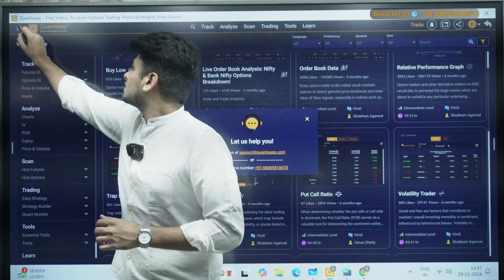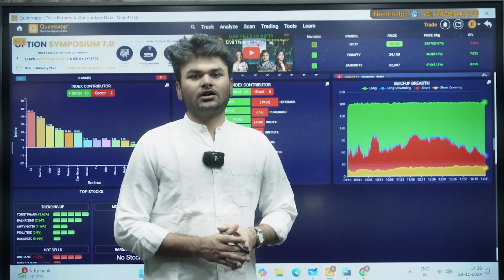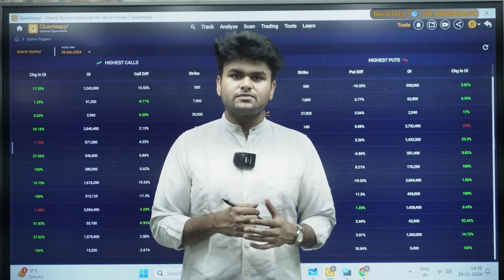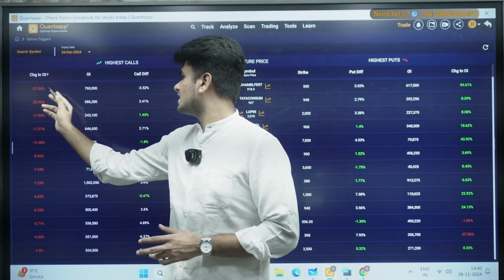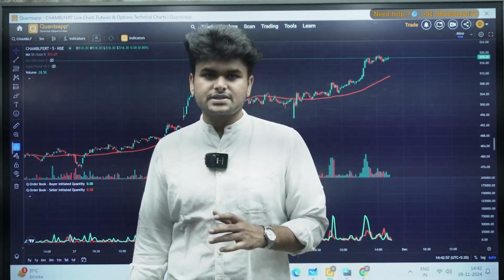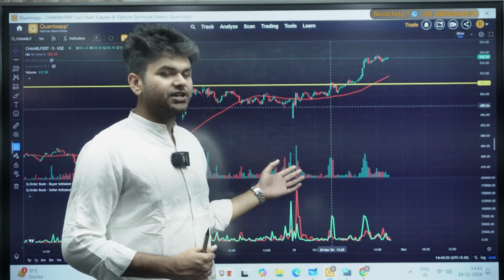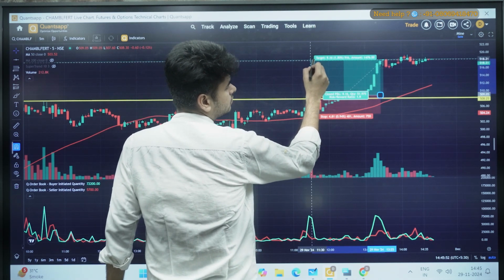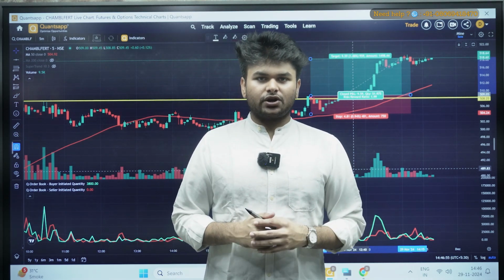Intraday Stock Options Strategies: Setups and Risk | Quantsapp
Form an intraday view from built-up and index contribution, pick stock options with Triggers, and time the entry on a 5-minute chart.

This lesson walks through an intraday stock options process in Quantsapp, from forming a market view to placing the trade.

The first half hour after the open is used to read the market: built-up of the main indices, Index Contribution to see which stocks push Nifty, and Built-up Breadth to count stocks in long built-up.

With a bullish view, Triggers is used to find stocks near their highest call open interest strike where call sellers are exiting, with Chambal Fertilisers as the example. On a 5-minute chart, the entry comes on a close above the previous day's high, with buyer and seller initiated quantity as confirmation, the swing low as stop-loss and a 1:2 risk-to-reward plan.

In this video you will learn:
• Use the first 30 minutes after the open to form a bullish or bearish view
• Read built-up, Index Contribution and Built-up Breadth for market direction
• Use Triggers to find stocks where call sellers exit near the highest call OI strike
• Enter on a 5-minute close above the previous day's high with buyer-seller quantity as confirmation
• Place the stop-loss at the swing low and plan a 1:2 risk-to-reward

Chapters:
00:00 Introduction
01:16 Form a view in the first half hour
02:33 Pick stocks with Triggers
03:49 Chambal Fertilisers example
04:59 Entry on the 5-minute chart
06:15 Buyer-seller quantity and stop-loss
07:33 Recap of the intraday setup